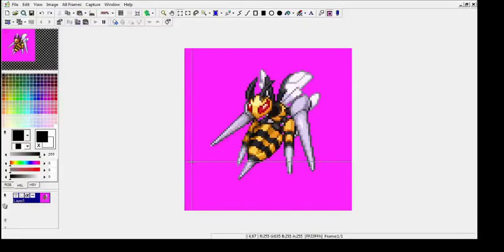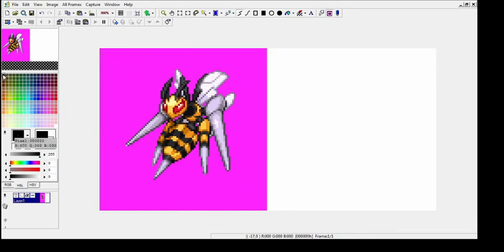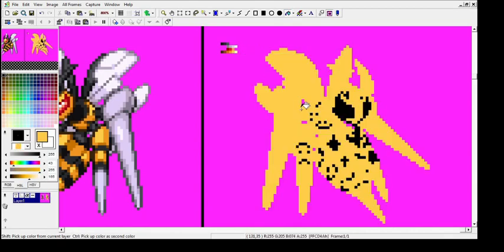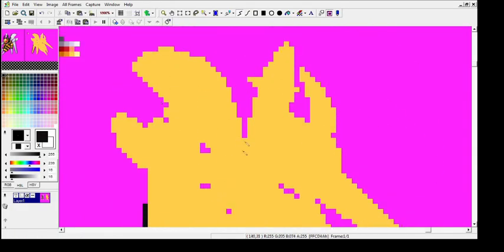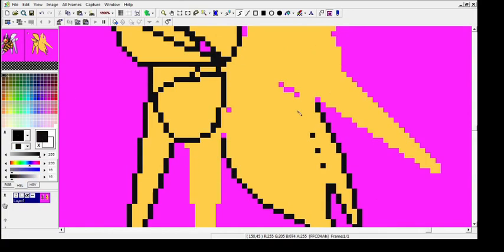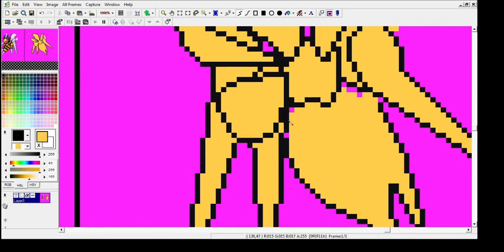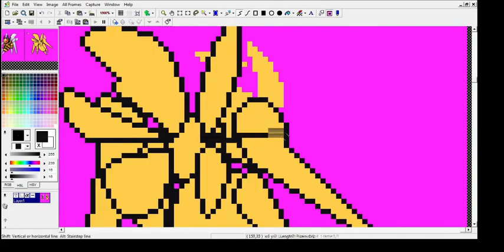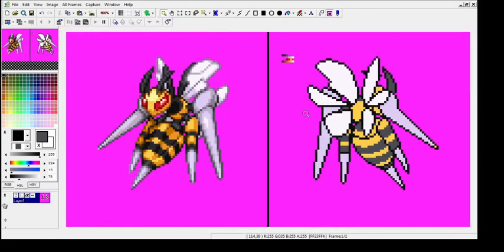Speedspriting- M-Beedrill (Back) Outlining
The only real problem with spriting Beedrill is that I can't stop thinking in bee puns. Maybe that's just how the hivemind is.